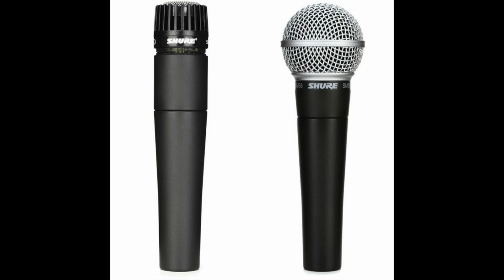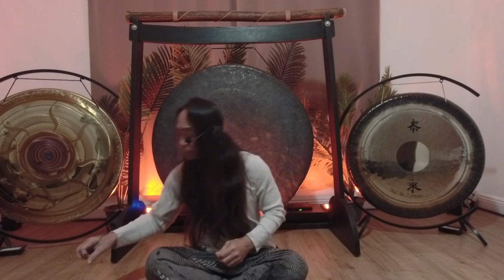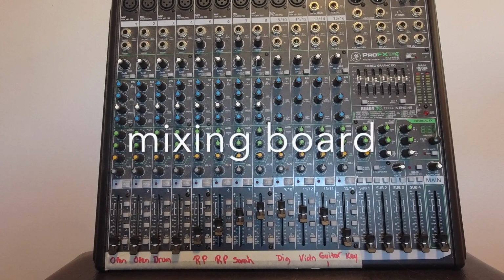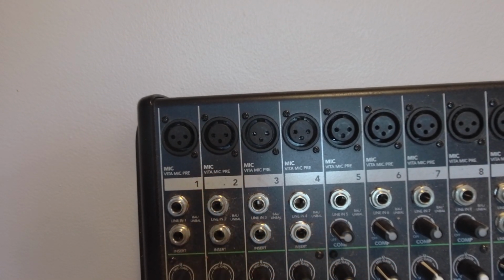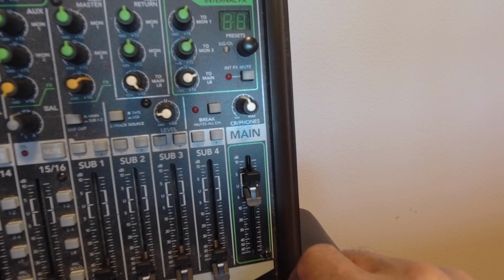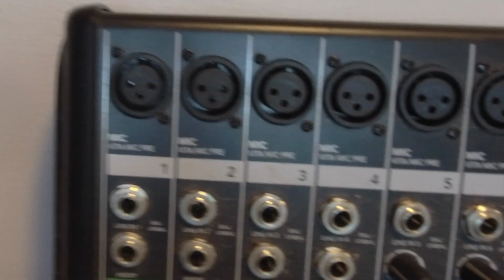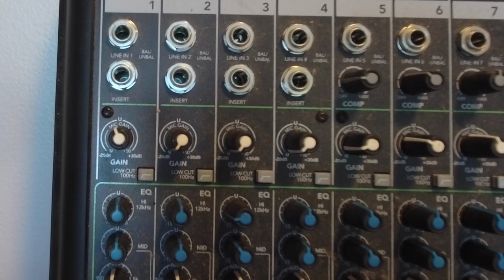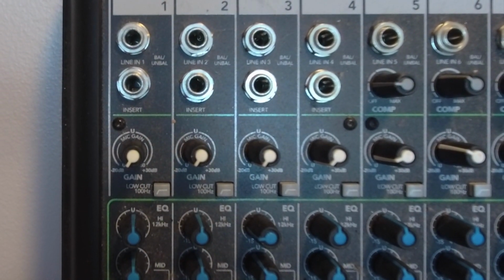How to Use Mics, Mixers, and Speakers for Sound Healing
Aloha and welcome to The Sound Healer.  In todays video I discuss the very basics of a sound system that can be used for sound healing.  Dynamic mics, powered mixers and speakers can really enhance a sound healing.

Mics in this video
SM57
SM58
Shure PGA31 headset
Blue USB Yeti

Mixer
Mackie ProFX16